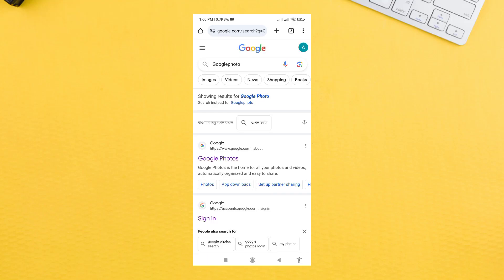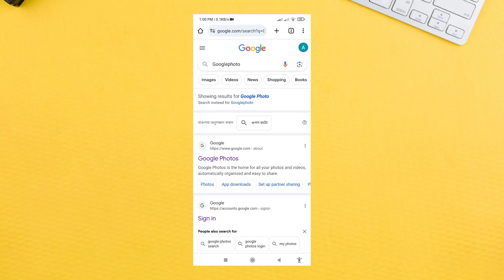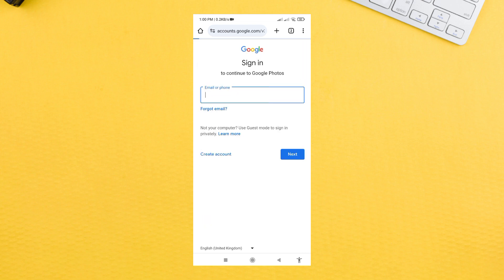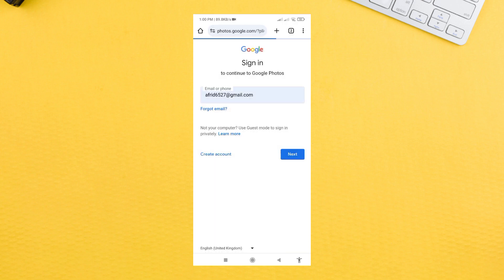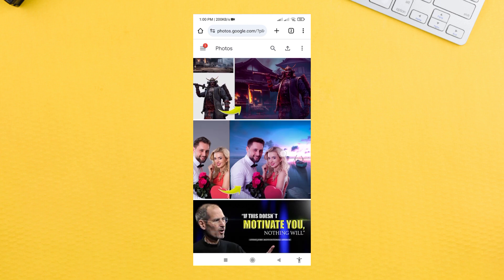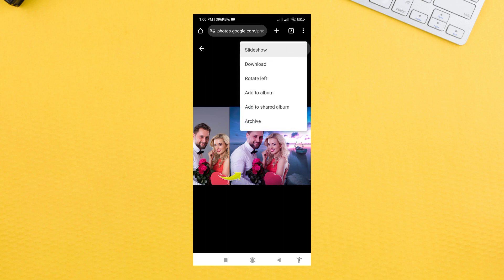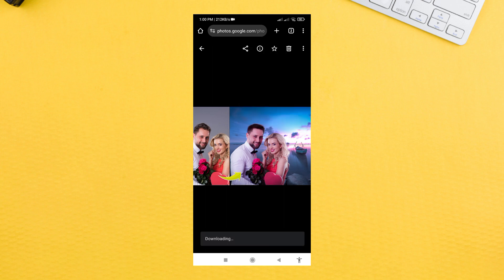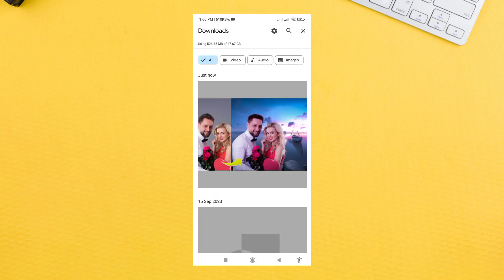✅ How to Save Google Photos to Gallery (Full Guide)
Want to save your Google Photos to your device's gallery? Our full guide will provide you with a step-by-step process to save your Google Photos to your phone or computer's gallery. Learn how to download and keep a local copy of your cherished photos, ensuring that you have easy access to them even without an internet connection.

Key Learning Points:

Saving Google Photos to your device's gallery
Downloading and storing photos locally
Ensuring easy access to your Google Photos.